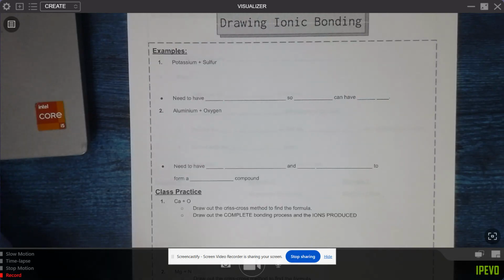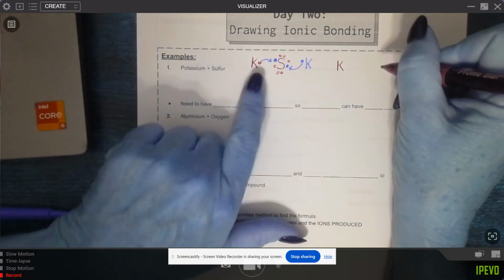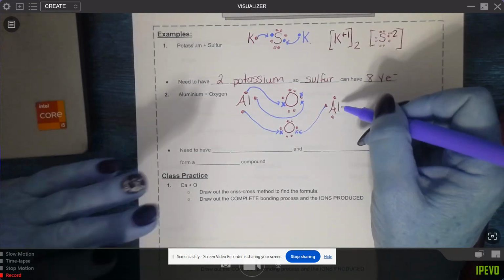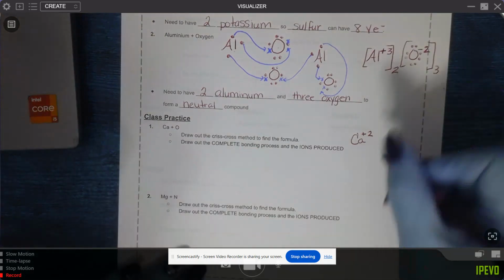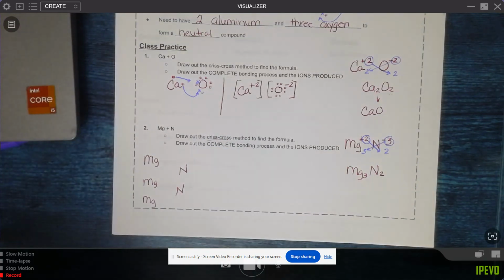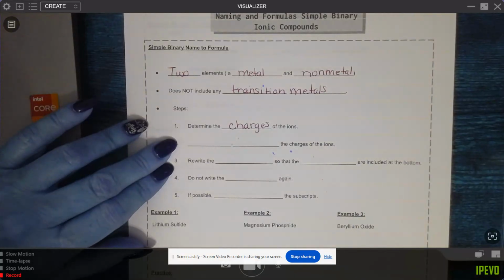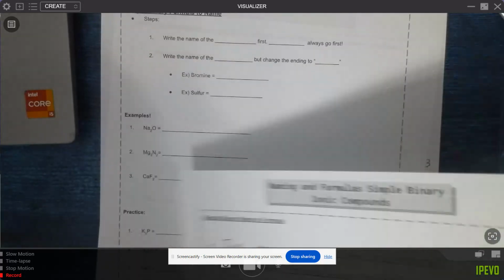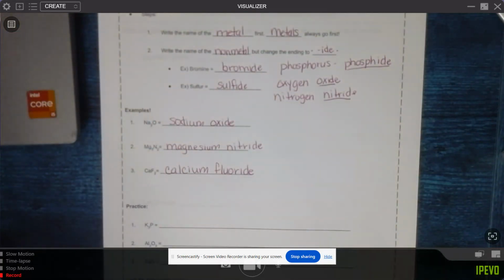Day 2 - Ionic Bonding Notes